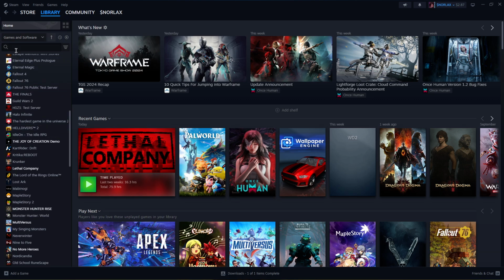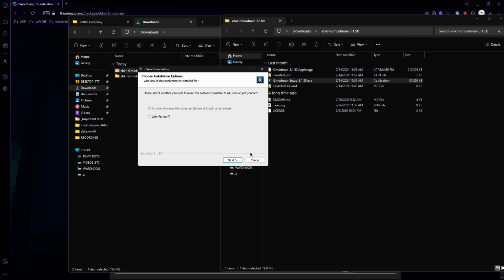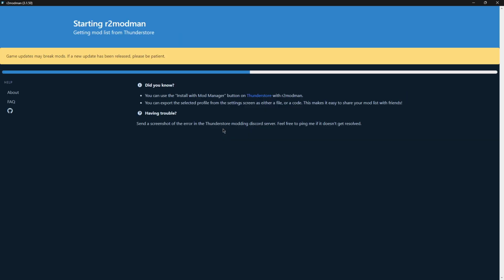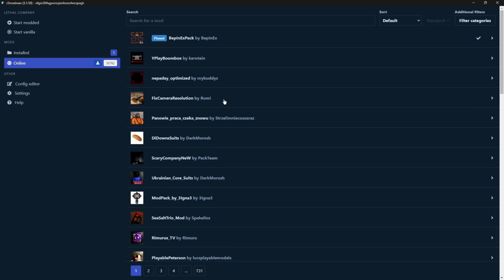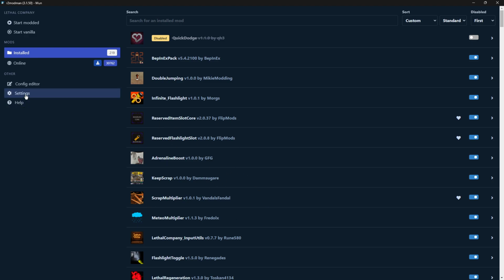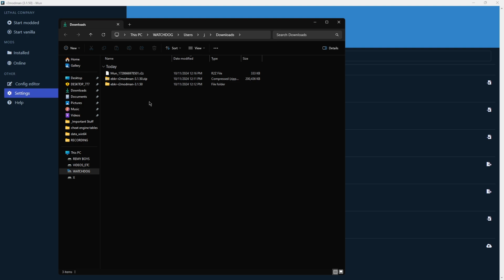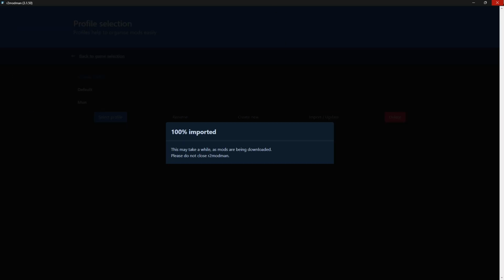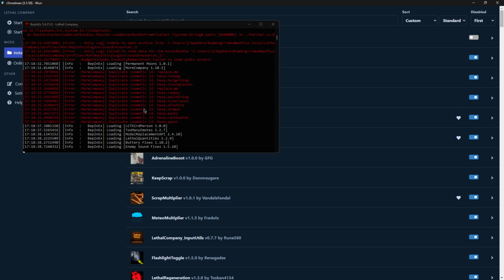How to mod Lethal Company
Quick video on how to mod Lethal Company and share the same mods you have installed with your friends.